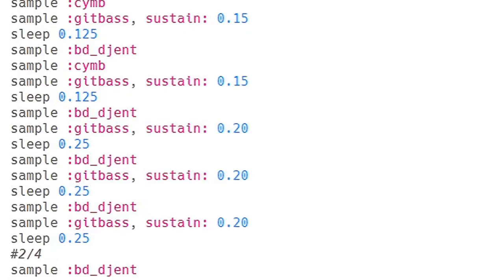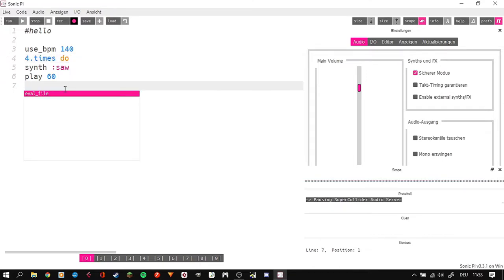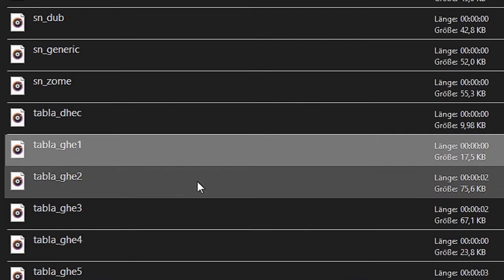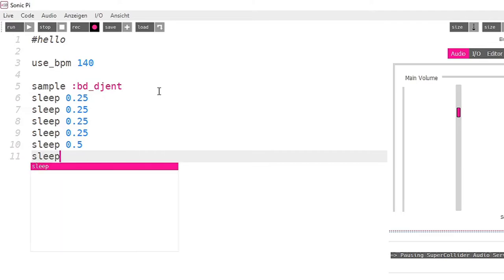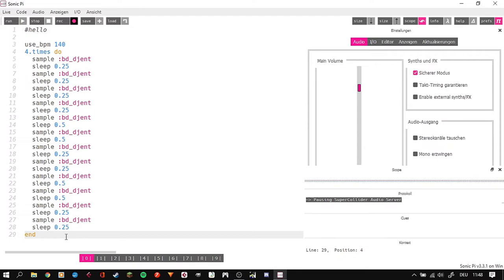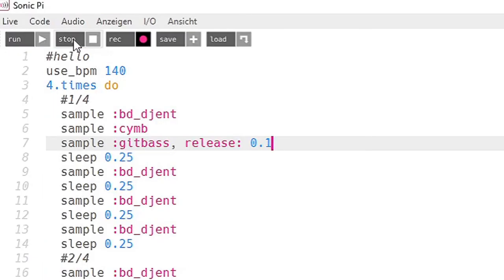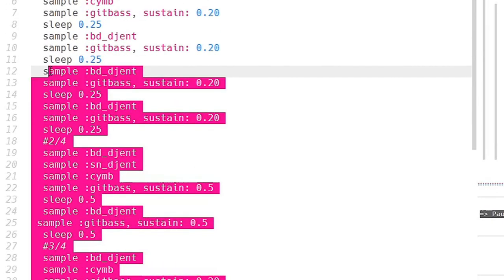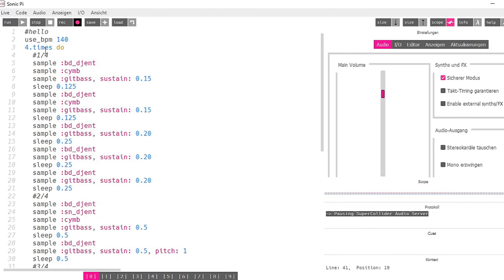Sonic Pi - Does it djent? Scripting Music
I got to know sonic pi which you can use to script music. Tried to make a metal breakdown to see if it djents. Well. Meh ;D
Hi! I'm Lee and i like to entertain. This channel is my creative outlet. You usually can either watch me producing or just enjoy the results.

I use my skills for different artistic genres. Here are some things i enjoy producing:
Music (Techno, Metal, Folkpunk, Songwriter-Music and more)
Cartoons & Animation
Bushcraft / Hiking Videos
Sketches & Comedy Shorts

Concerning music, i also do live performances - mostly electronic music like minimal techno or dub techno.

If you want to listen to my music, maybe even buy it, or get in touch, you might want to look out for EgoTherapie on Bandcamp, Spotify or Facebook.

Gear that i use for making music
/ studio projects vbt1 / rhode nt-1a / Audio-Technica AT 2031 / Swis­sonic UA-2x2 / Korg Electribe 2 / Elektron Model Samples / TC Electronic M350 Compressor/Reverb / TC Electronic Flashback 2 / Grundig Cassette Player and akai 4000 ds tape recorder for background noise / Behringer Mixer w FX / Yamaha Reface Cp